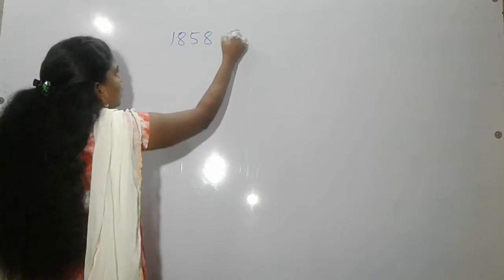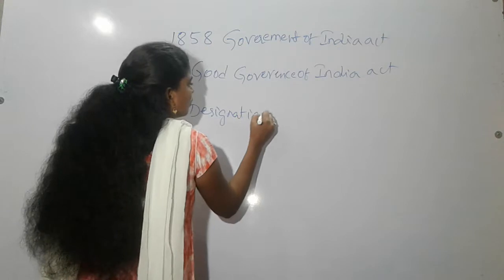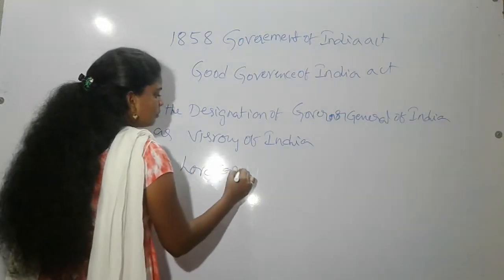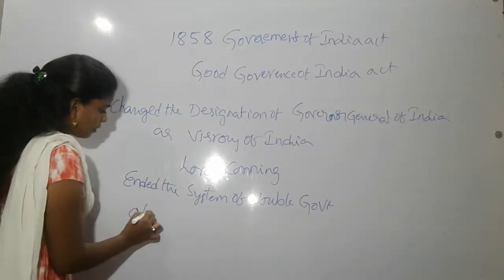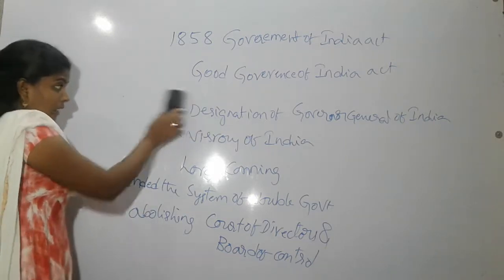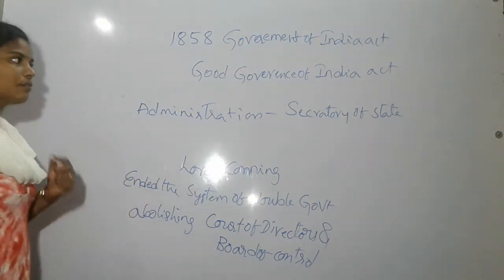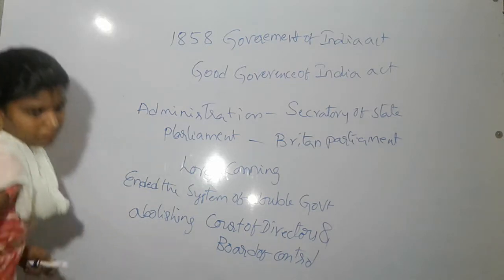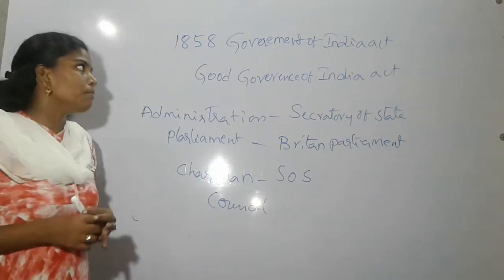TNPSC (INDIAN CONSTITUTION)1858 GOVERNMENT OF INDIA ACT